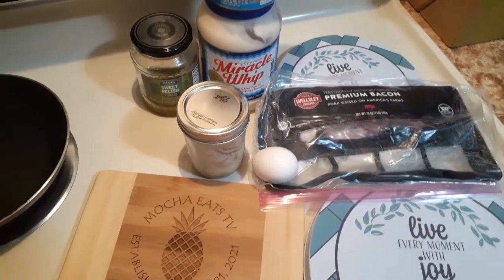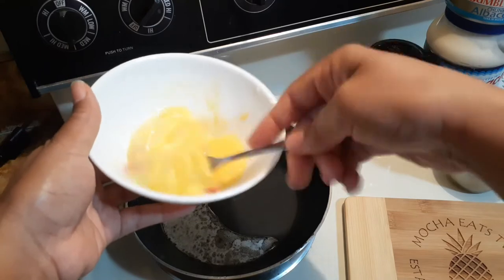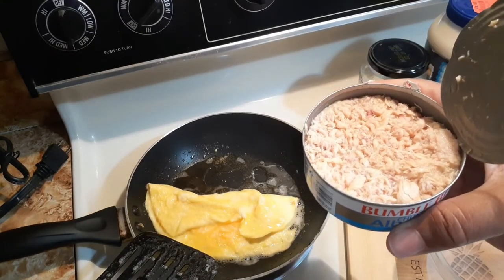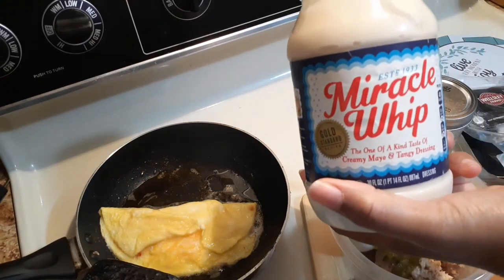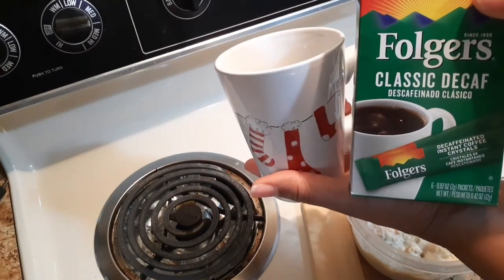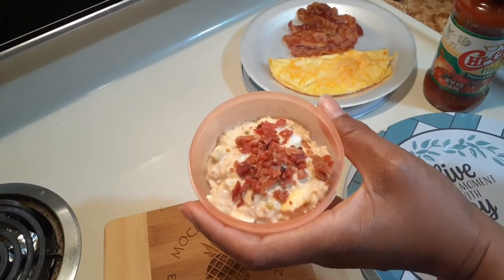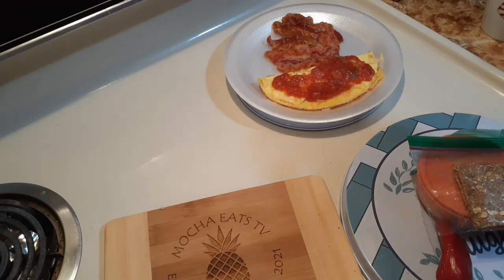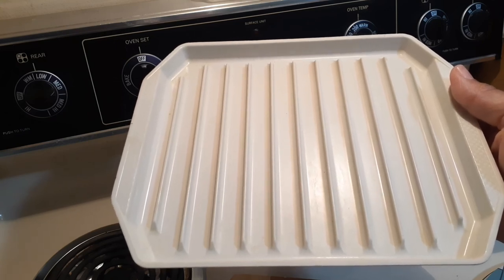Breakfast & Lunch || UNDER 15MIN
Good morning Family. In this video, I'm preparing breakfast and lunch in under
15 minutes 💨. I'll show you how to cook an 1 egg cheese omelette with bacon on the side and coffee. For lunch,  I'll show you how I make tuna salad. I'll serve the tuna on a multigrain crisp bread. It reminds of a slice of compressed toast without edges. When having tuna at work to cut that fishy smell I topped the tuna with bacon bits.
For microwaving bacon, I show you 2 ways it can be cooked in the microwave (on a glass plate and a microwavable grill plate) I've had my microwavable bacon grill plate for a long time & I think I got it from Kmart.
BELOW HERE'S AN UPDATED VARIATION OF THE MICROWAVABLE BACON GRILL

🛒💰SHOP anywhere.💸 Snap every receipt. 🎉 🤑 SIGN UP for Fetch with MY CODE "AV4HJ" and get 2,000 points when you snap your first receipt